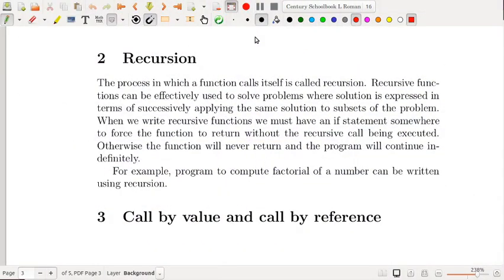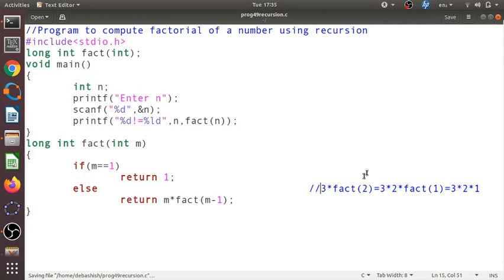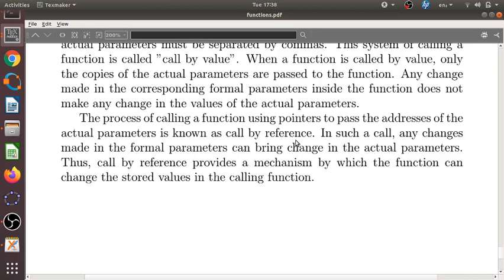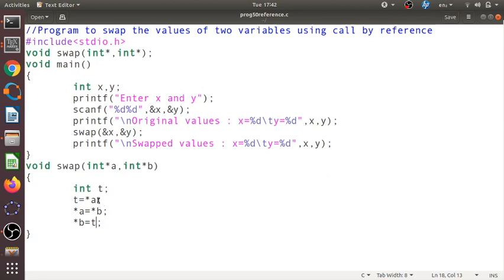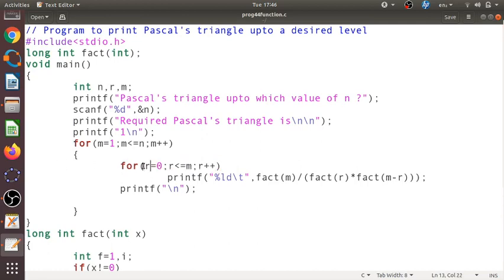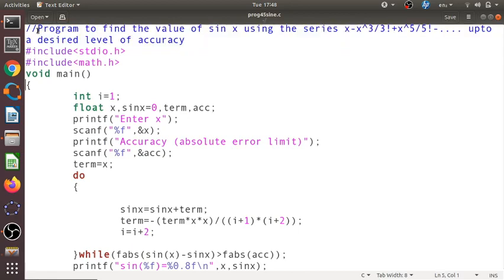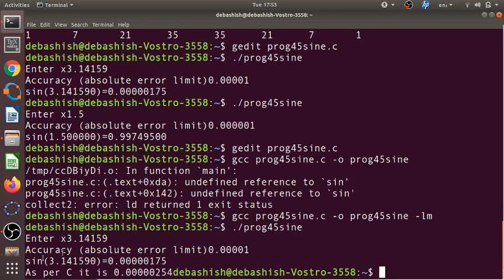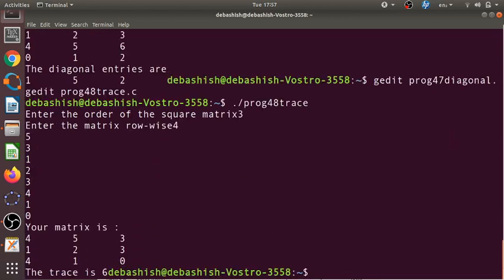Recursion in C and some more C programs